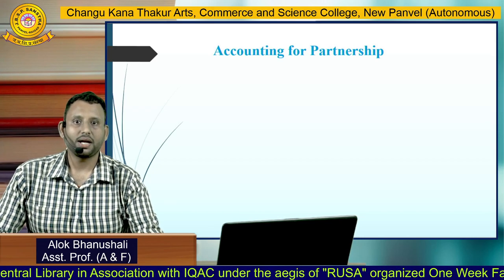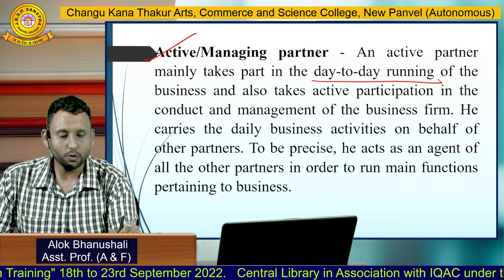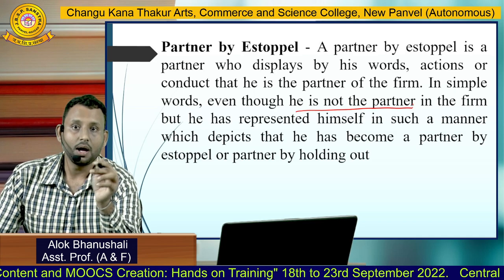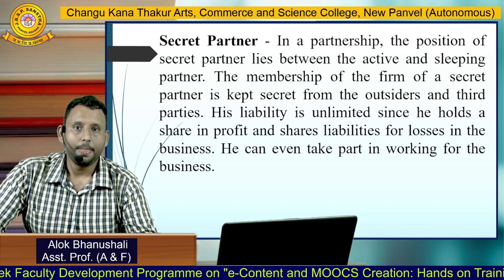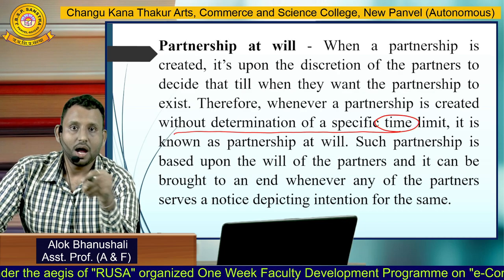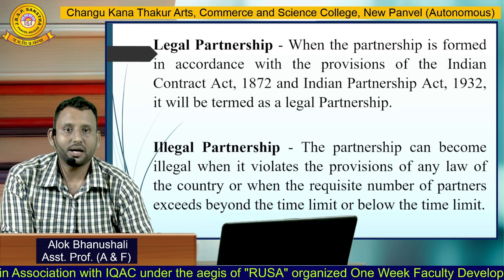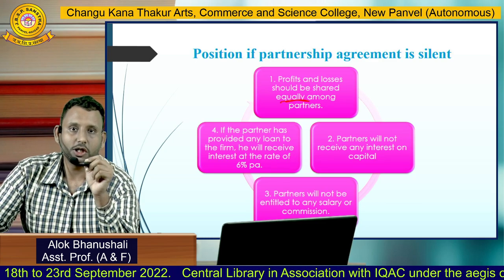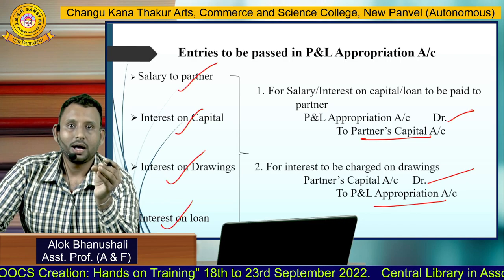Mr. Alok Bhanushali (A & F)